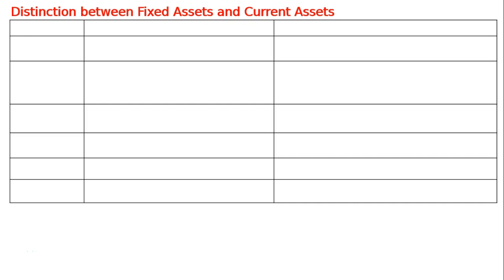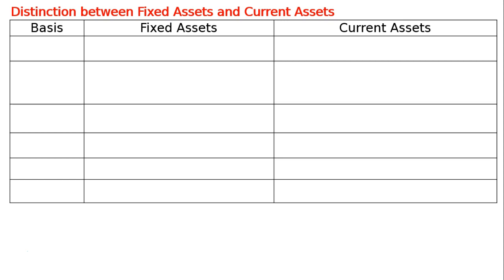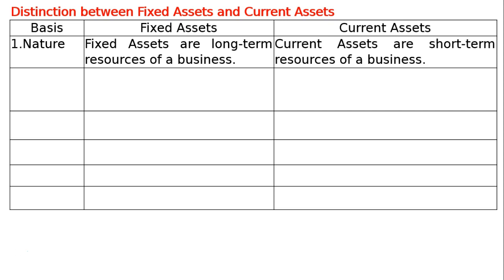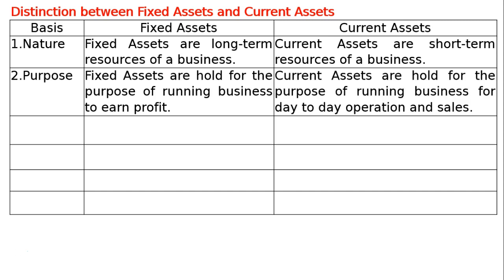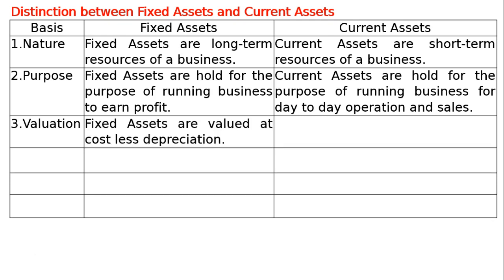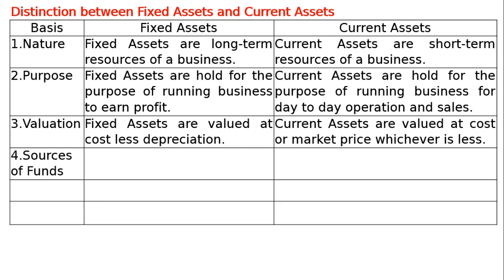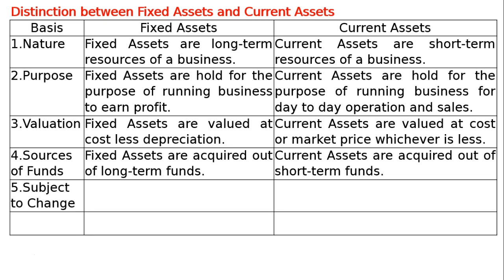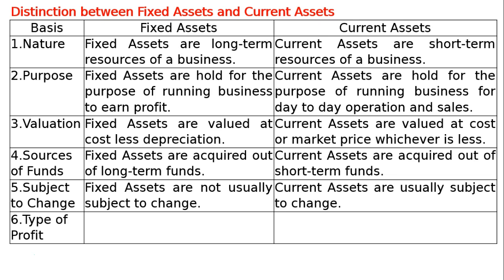Distinction between Fixed Assets and Current Assets